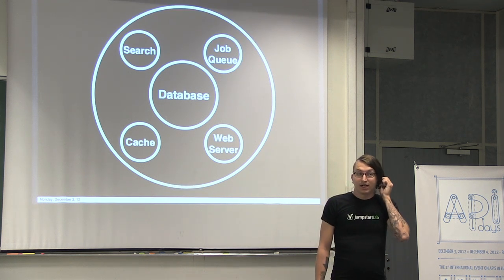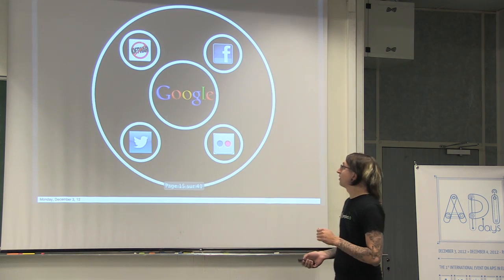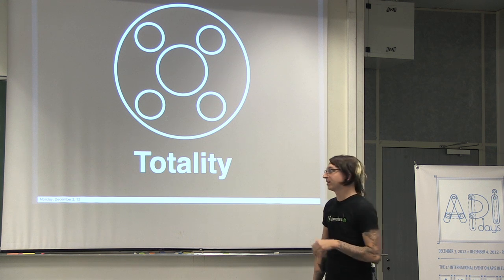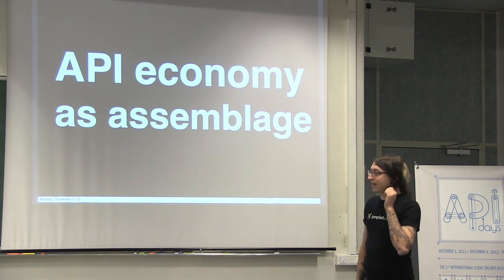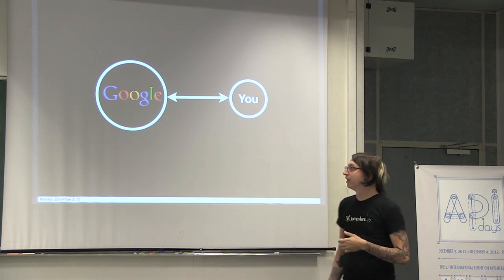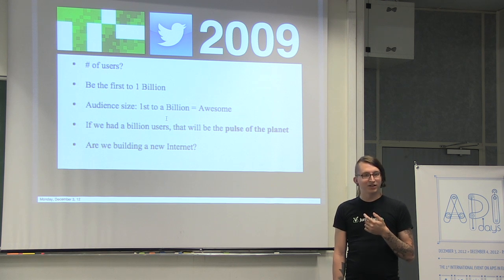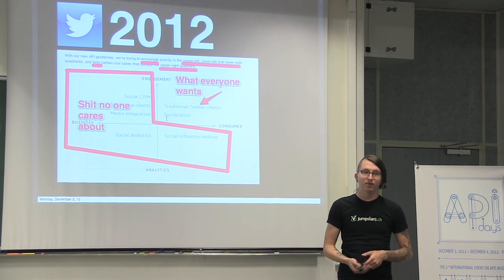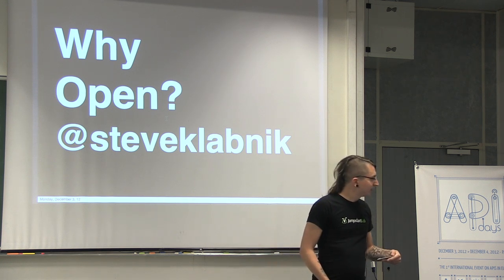APIdays Why Open? by Steve Klabnik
Historically, businesses attempt to hold a tight grip over their product line. APIs represent a fundamental shift in these forms of control, and companies that embrace these differences will succeed, while traditional approaches fail. Steve will enumerate and illuminate these differences, and provide best-practices for interacting in this new, networked world.

Steve teaches Ruby and Rails classes with Jumpstart, and contributes to both projects. He also does a tremendous amount of open source work, with over 100 repositories on his personal GitHub, and as a member of over 20 organizations.

About APIdays conferences :

Web APIs are a unique opprtunity for companies, governments and developers to either better organize the governance of their IT into a scalable and flexible model, either leverage a complete ecosystem around the organization, exchanging data through the web for trillion of applications on billion devices.

Because each civilization has been described by the way it communicates and make exchanges, API are the beginning of a programmable civilization.